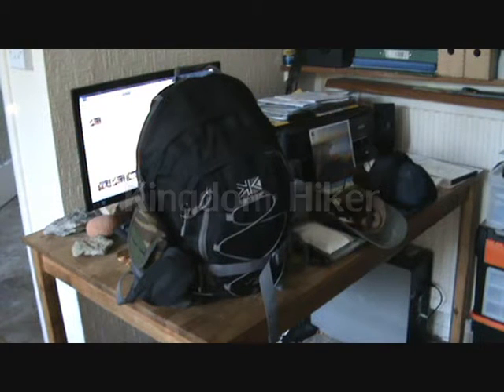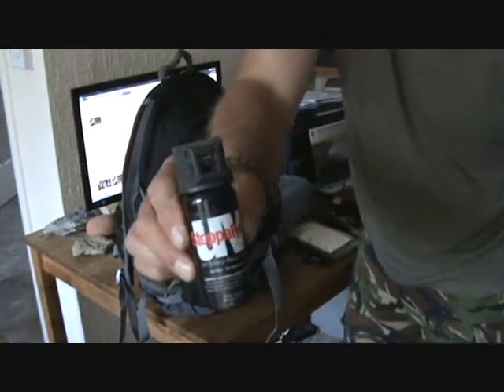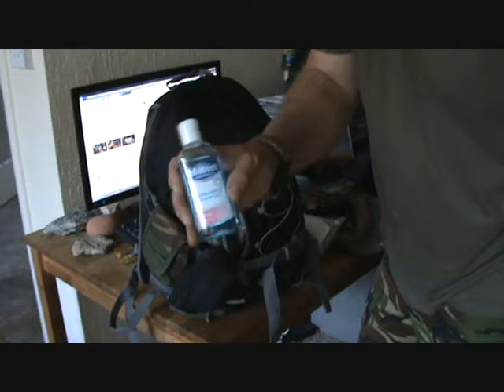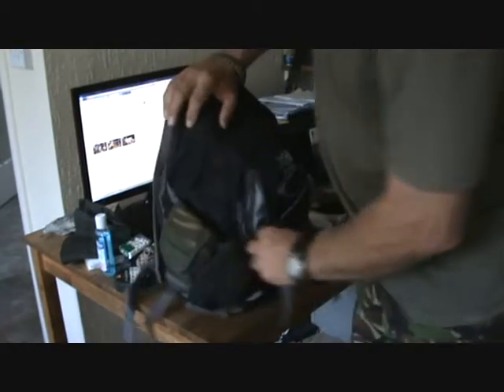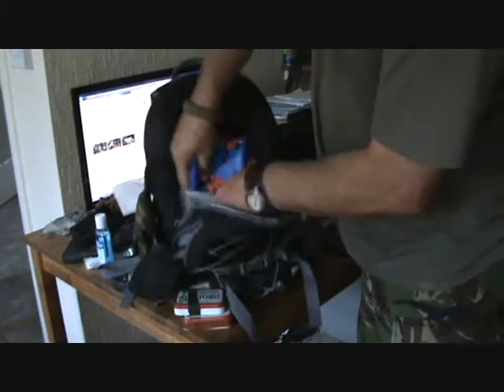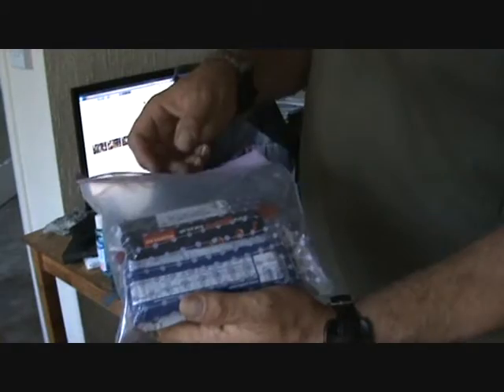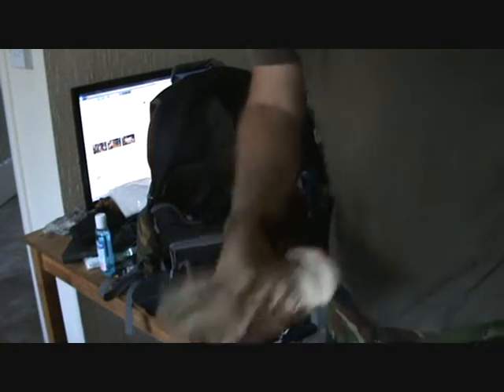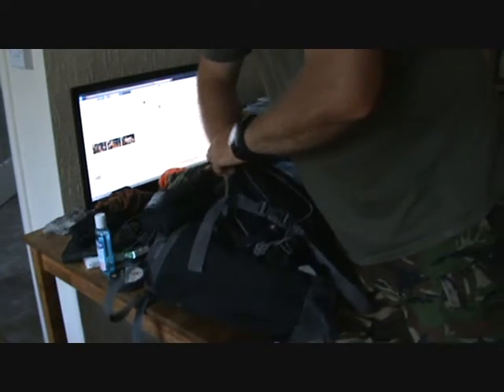City Bag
Work bag plus.